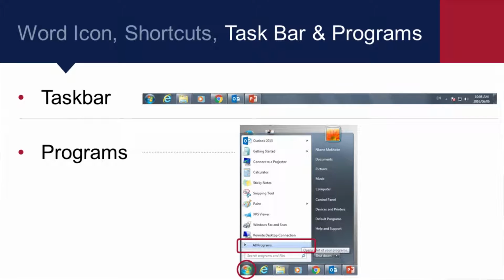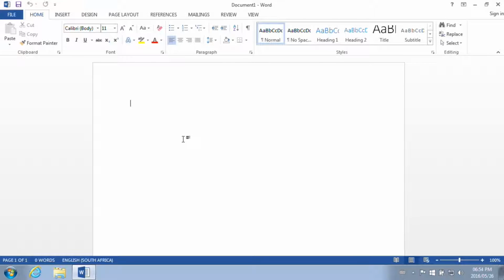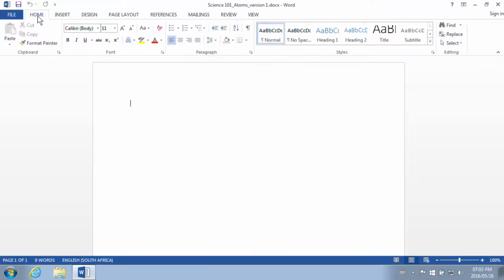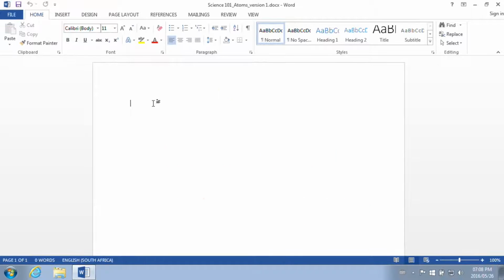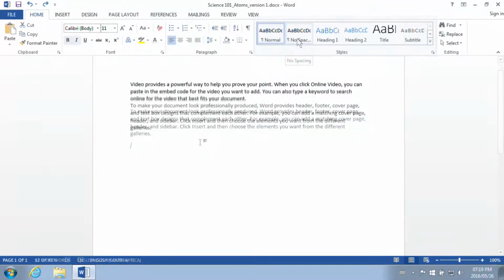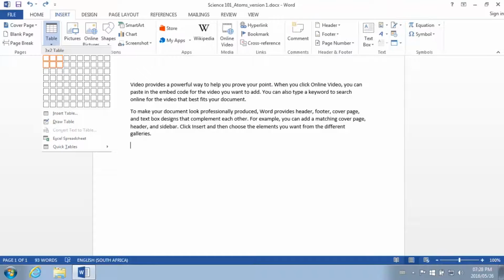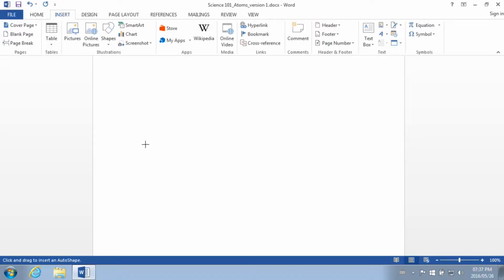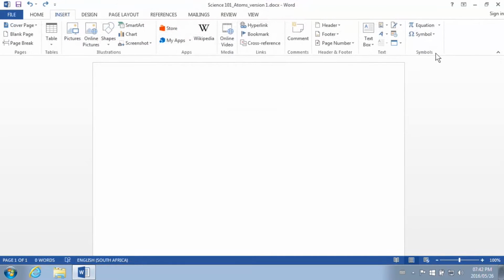ACTOnline_OGGI 1510_Word